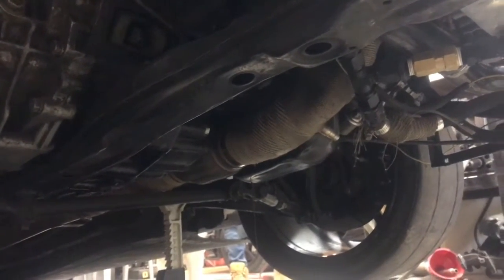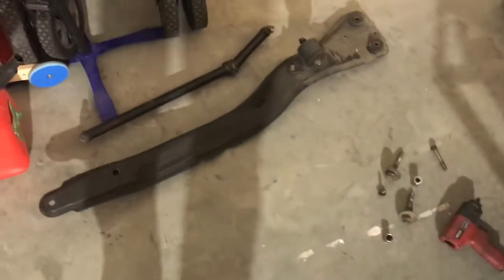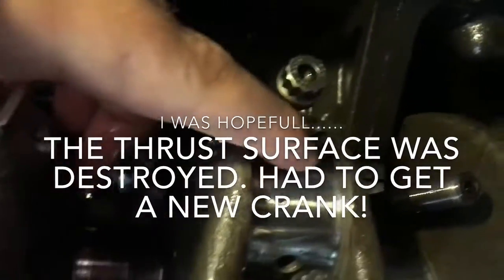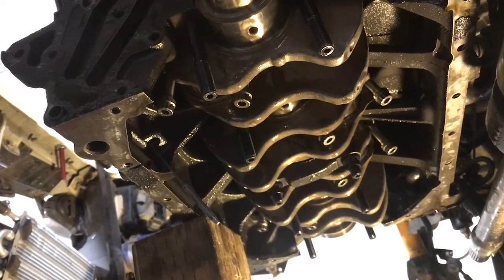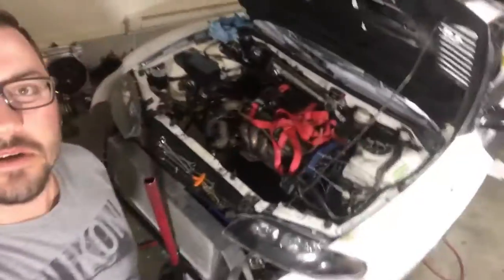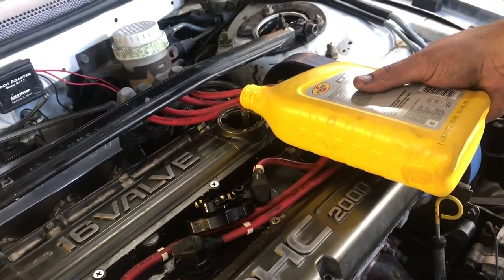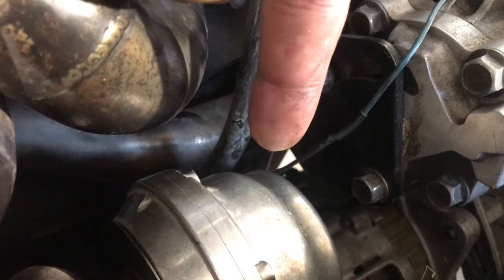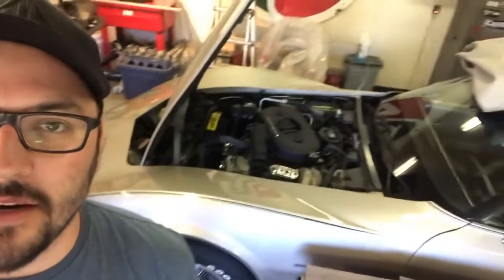4G63 Crank Walk Repair - Bearing and Crank Replace - 2019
I had trouble with the engine idling down when i pressed the clutch. Dropped the oil and found some metal so i pulled the pan and found the thrust bearing failed and the crank damaged.  Ended up getting a good crank, new bearings and oil pump and installing in 3 days because i have a dyno session next week!